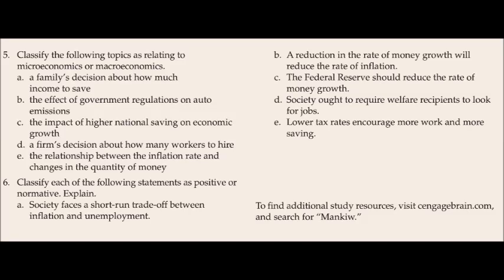Ch 2 Problems and Applications Q5 & 6